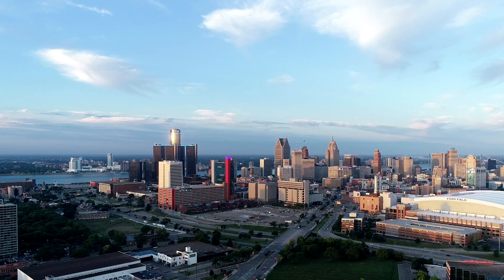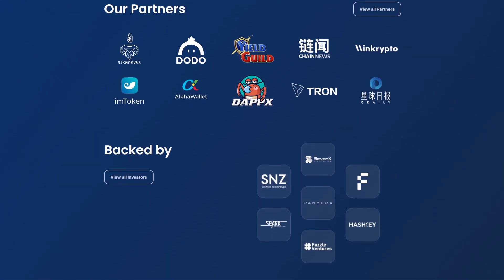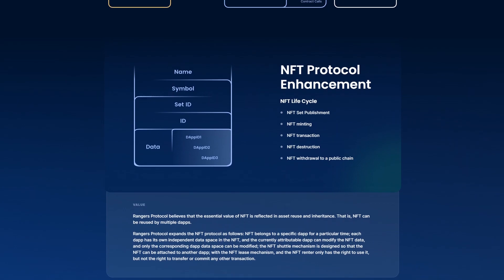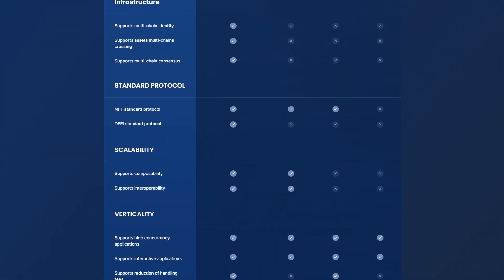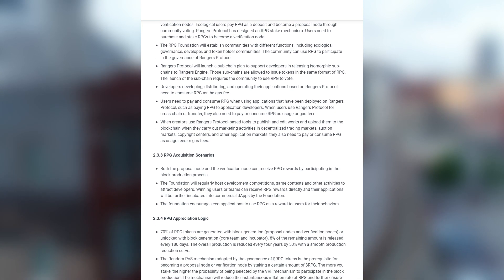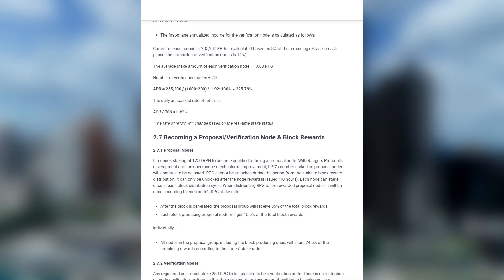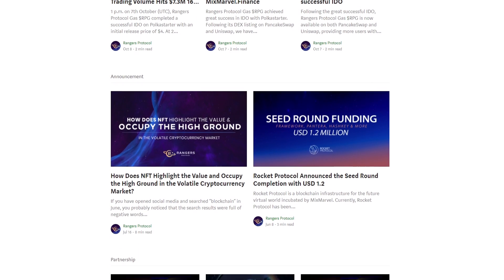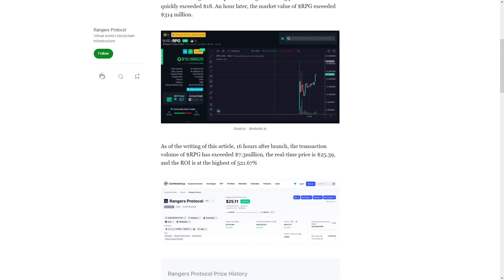RANGER PROTOCOL - an overview of a promising platform.☄️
is a blockchain infrastructure for the virtual world, formed through solving the actual application issues. It was created by an experienced international development team of former Alibaba data security experts, Tmall chief architecture engineers, Ubisoft core engineers, and HUAWEI core developers.

Rangers Protocol is: - An ETH-compatible blockchain with cross-chain contract interoperability using the cutting-edge TSS technology - An infrastructure to build highly customized NFTs and complex game applications - The most developer-friendly environment with ready-to-use IDE, instant deployment tools, and comprehensive community support While working on the testnet launch, scheduled in mid-July 2021, Ranges Protocol closed its private equity round, completing a total of $3.7 million funding and a valuation of $63 million. Investors in this round included over a dozen renowned institutions, such as Alameda Research, Pantera Capital, Framework, Hashkey, and Huobi Ventures Blockchain Fund. Polkastarter, as a strategic partner, has also conducted in-depth cooperation with Rangers Protocol.  Check out all Rangers Protocol’s social